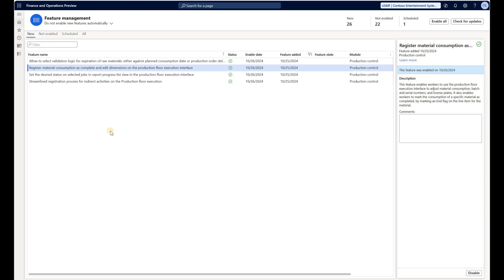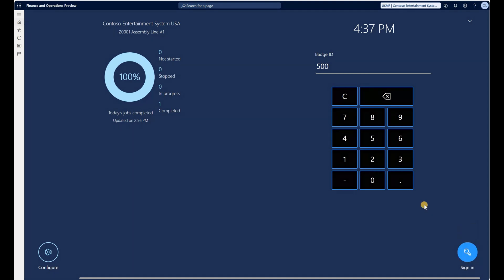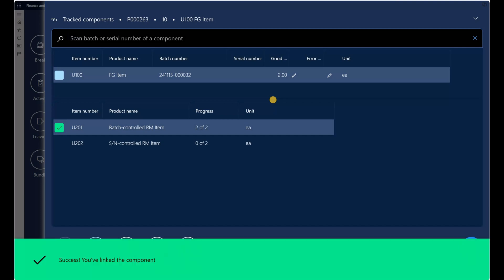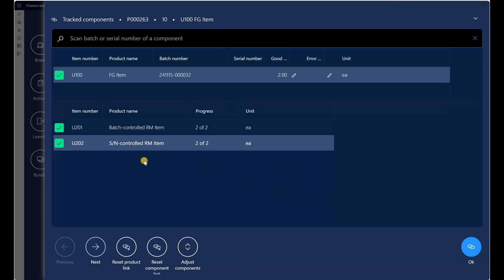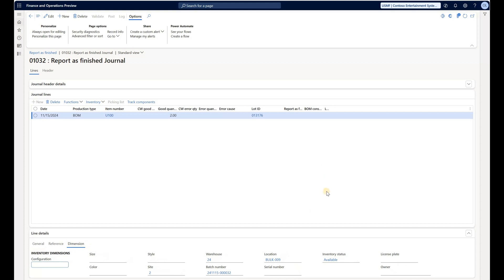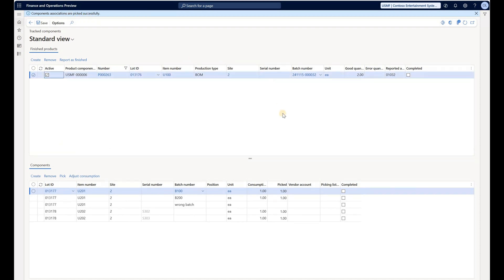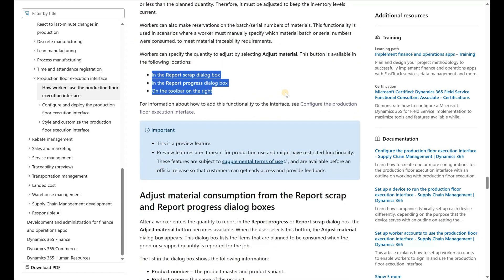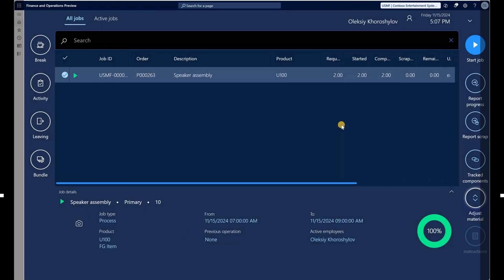Register batch/serial numbers for finished products and their components in D365 Production Floor UI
Workers can use the production floor execution interface to register batch/serial numbers for tracked components and the finished products that they're producing. Track Components feature lets workers and managers register batch/serial numbers for materials and components that are used in manufacturing processes. They can then associate those numbers with the batch/serial numbers of the products that are produced. In this way, manufacturers can optimize their processes, enhance product quality, and respond quickly to any issues that arise. Managers can use the item tracing report to effectively track batch/serial numbers that are registered through the Tracked components feature.